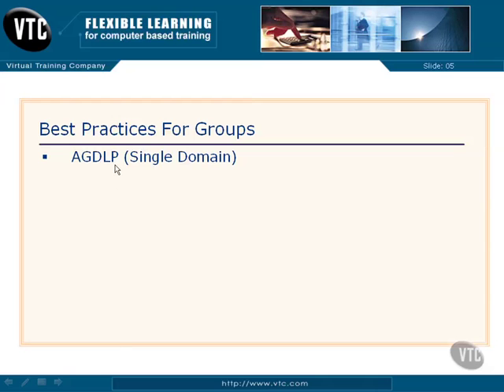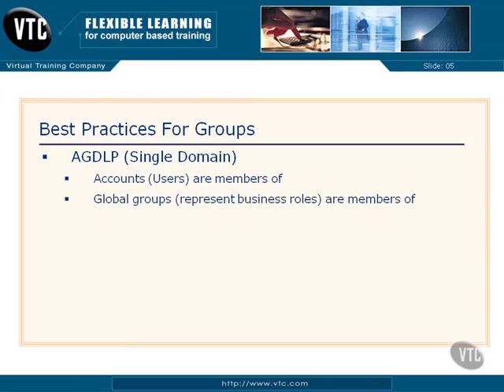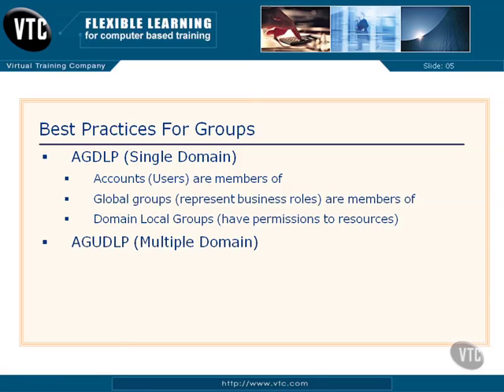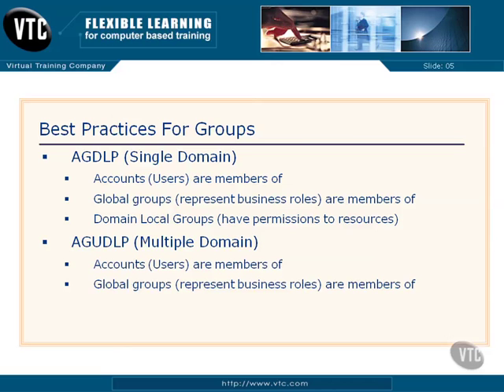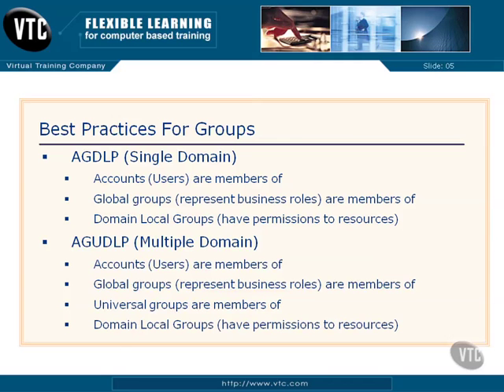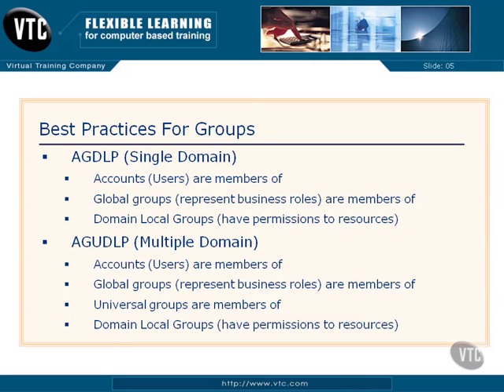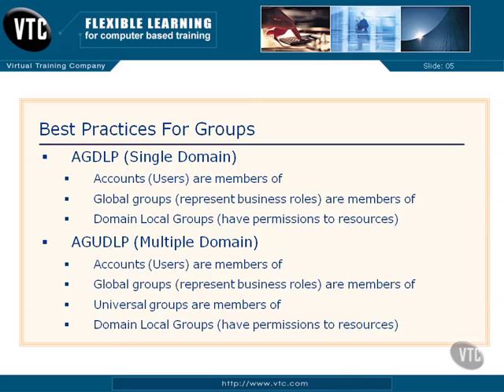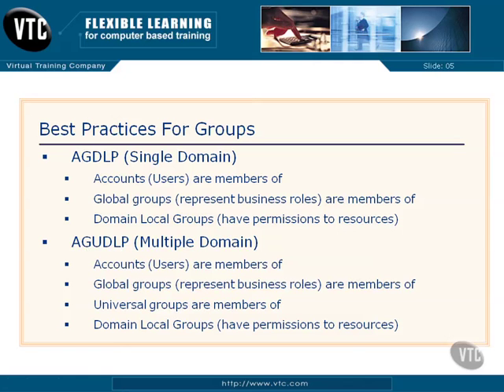04 10 Best Practices For Groups